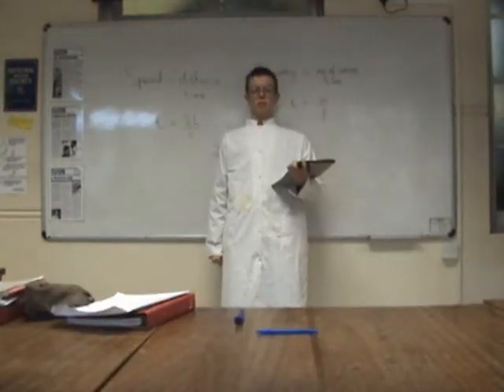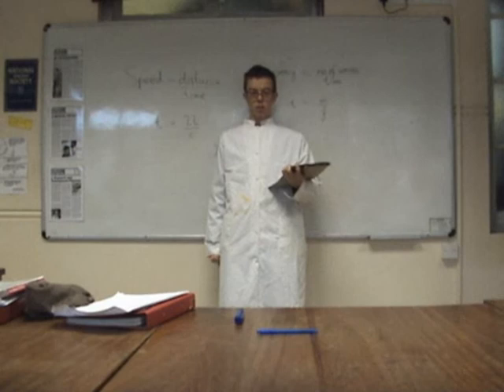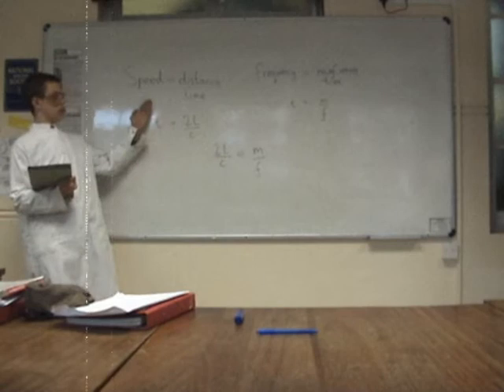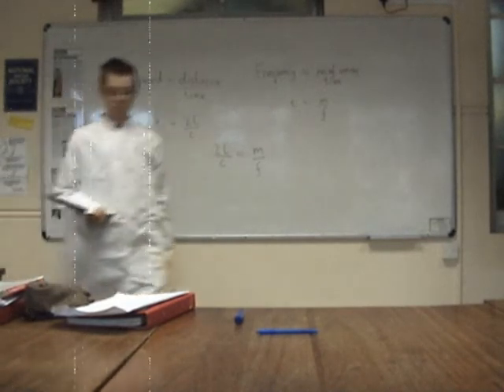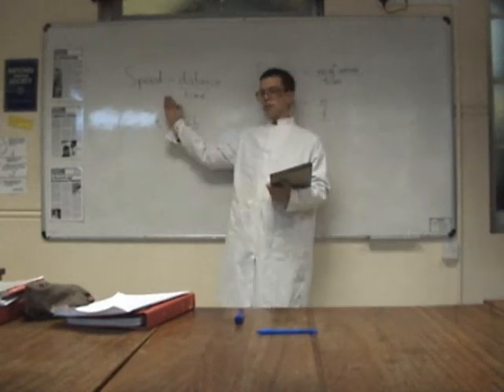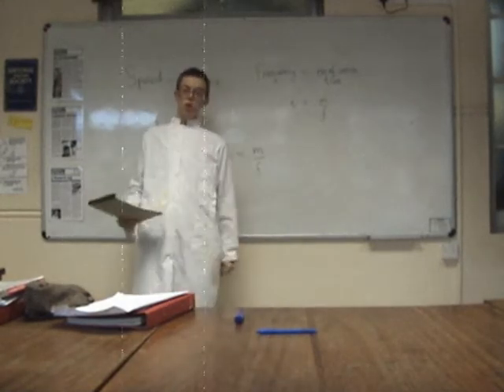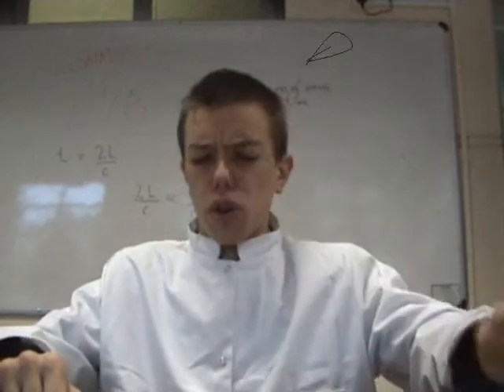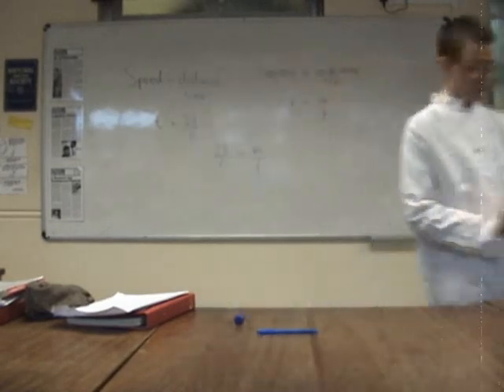How a Stationary Wave Forms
An educational film starring Professor Comrade Rachmaninov teaching you all about the mathematics behind Stationary or Standing Waves.

 This was a school project for Physics at Southend High School for Boys.